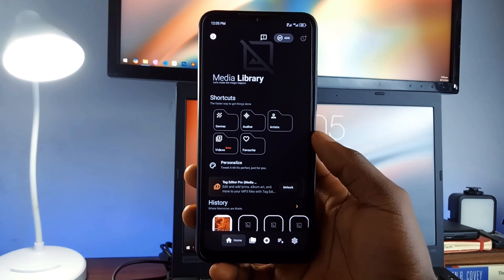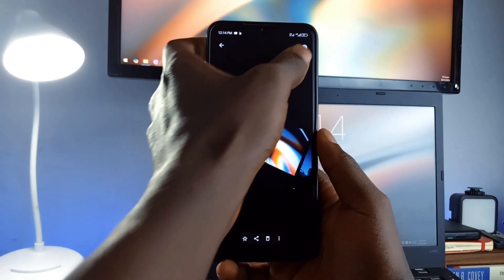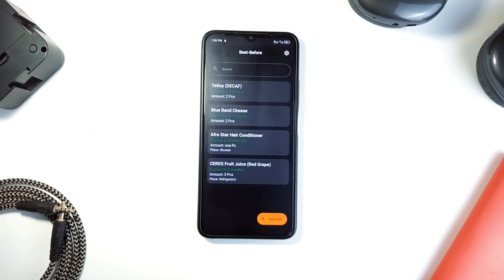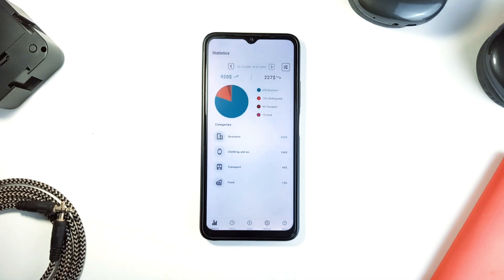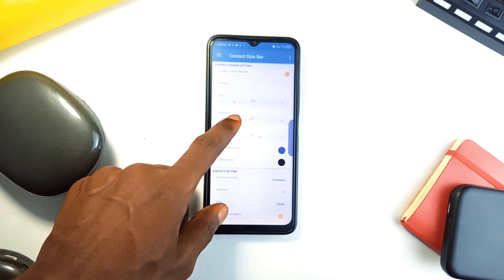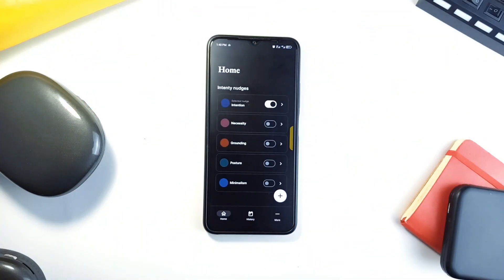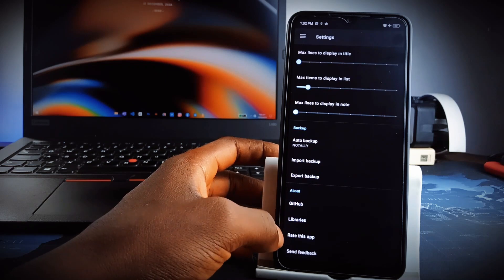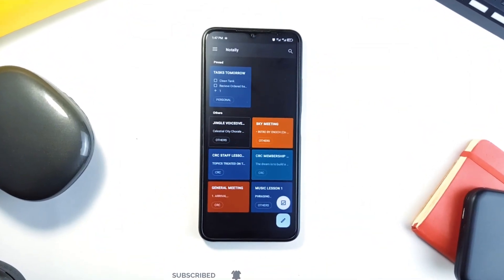20 useful android Apps You Shouldn't Miss in 2025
Here are 20 of the best useful android applications you shouldn't miss this year. Both Closed source and Open-source apps that offer incredible features, respect your privacy, and are free to use. Today, let’s explore some of the best apps that can truly enhance your Android experience.

🔵 APPS MENTIONED

🔷 TIMESTAMPS

00:00 - Audiofy
01:02 - Spowlo
01:54 - Gallery
02:40 - Batterybuzz
03:42 - Thematica
04:31 - Best Before
05:24 - App Sales
06:12 - Casherwise
06:50 - Starlight Launcher
07:35 - One you Three Accent
08:03 - Hyperdroid
08:55 - Contact Sidebar
09:48 - Orientation Lock
10:48 - Pinnit
11:44 - Intenty
12:35 - Thing Count
13:18 - Notally
14:13 - Battery Guru
14:52 - Something OS Widgets
15:32 - Phocid
16:18 - Outro